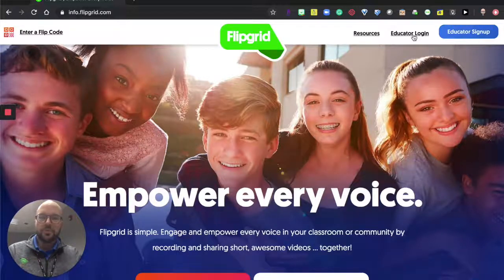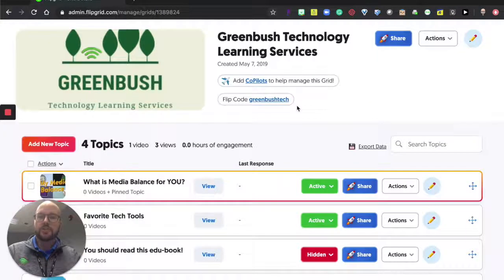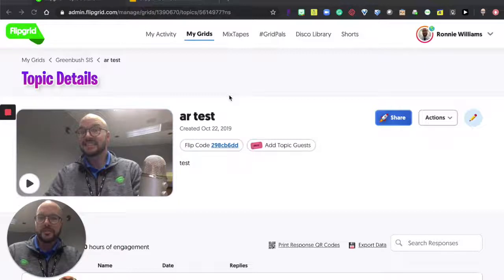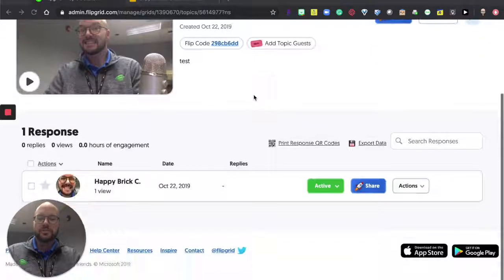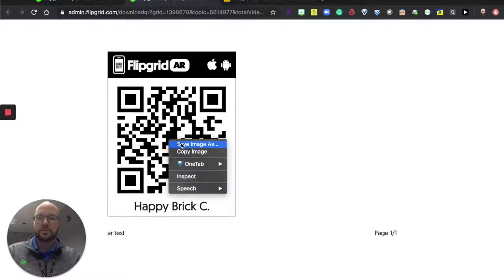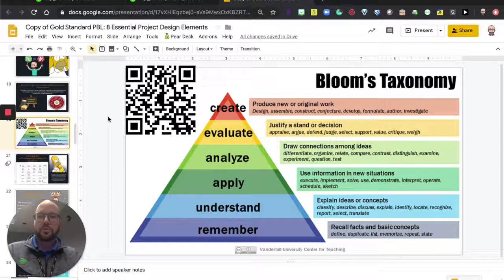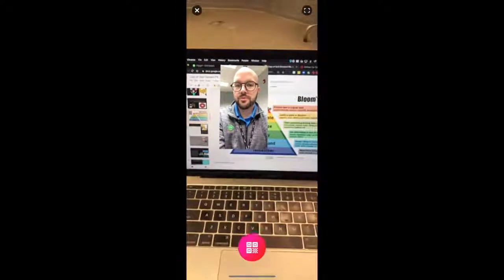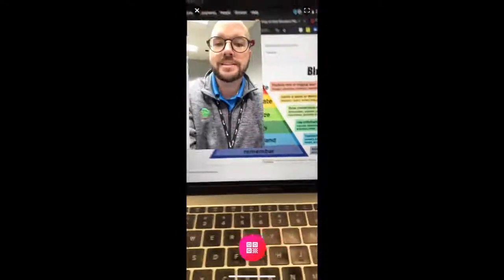Greenbush EdTech Tip - Flipgrid AR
Flipgrid is a social learning platform that allows educators to ask a question, then the students respond in a video. Students are then able to respond to one another, creating a "web" of discussion.

In this EdTech tip, I provide a quick overview of what Fligrid is and how to use it and for the more advanced users, I cover the new feature, Fligrid AR. For Flipgrid pros that just want to learn about Flipgrid AR, go to the 2:25 mark of the video.

Ronnie Williams is a technology integration specialist at Greenbush. He is passionate about supporting educators in their pursuit of incorporating meaningful technology into their classrooms. He believes that George Curos said it best: "Technology will not replace great teachers but technology in the hands of great teachers can be transformational."

Follow him on Twitter @iAmRonnieGB